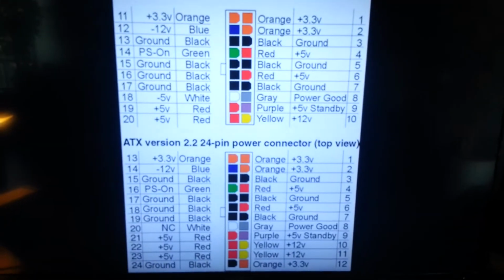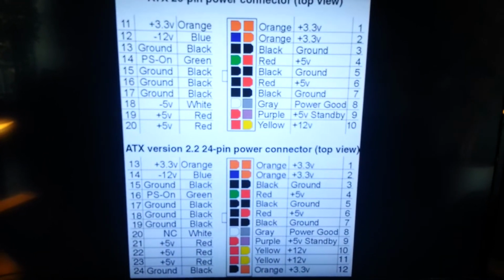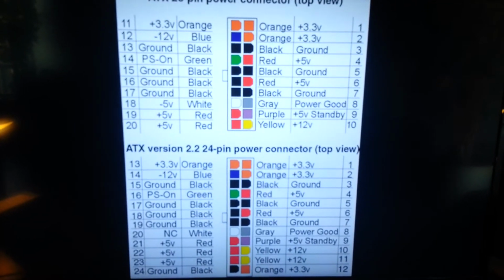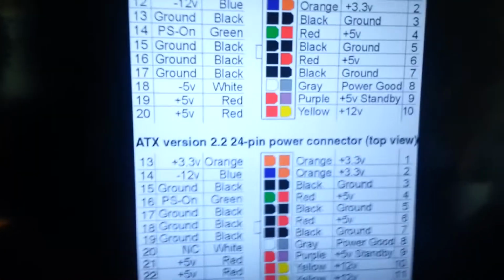How To Turn On An ATX Power Supply Without A Case Or Switch For Bench Testing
How to turn on an ATX 20/24 pin power supply without a case or switch.